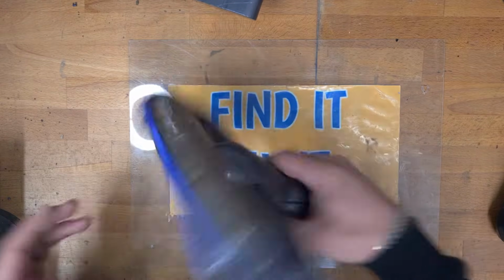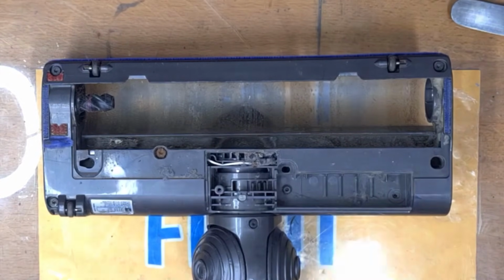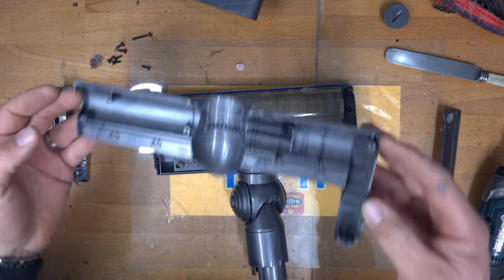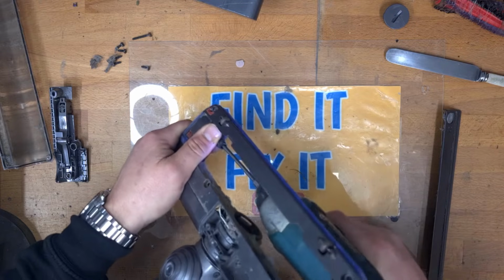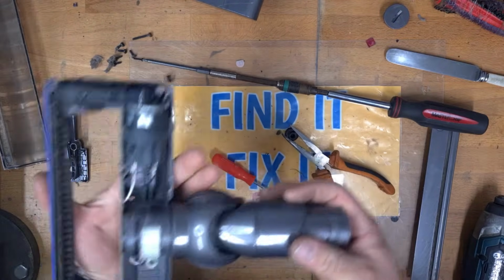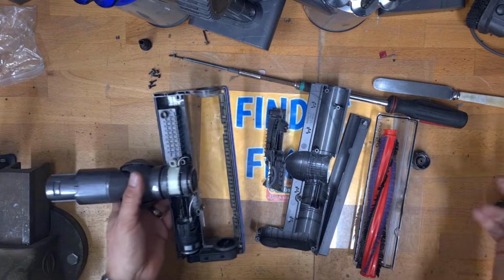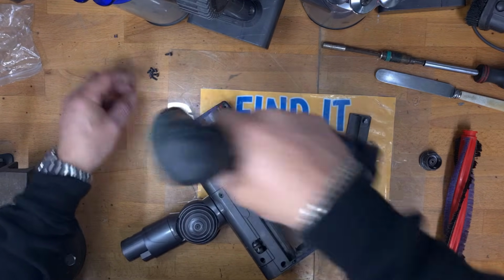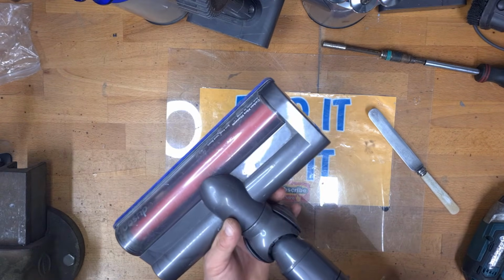dyson motor head won't spin? compleat brush bar repair guide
dyson motor head won't spin
dyson v6 brush bar spins then stops or is not spinning
complete dissambley clean and repair guide to fix brush bar not spinning or getting stuck.
0:00 dyson v6 cleaning head
0:20 dyson brush bar not spinning
0:50 tare down
1:20 remove the screws
4:00 you must check this.
4:30 always full of hair
5:55 reassambley time

get anew brush bar here